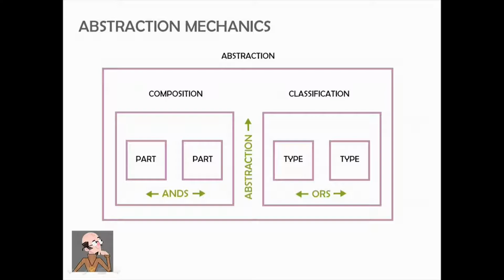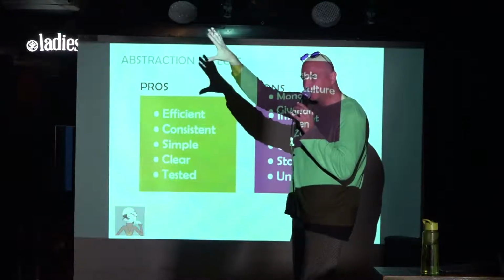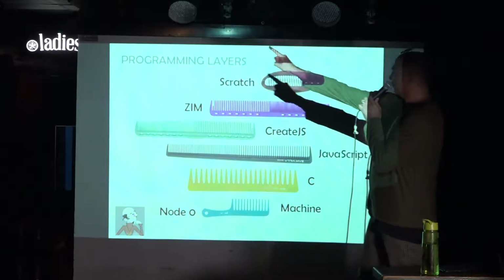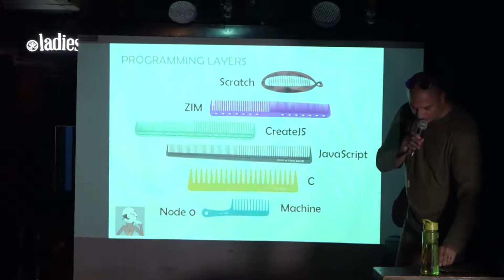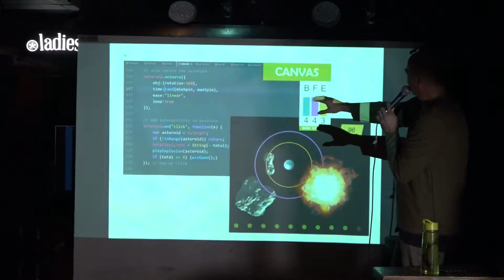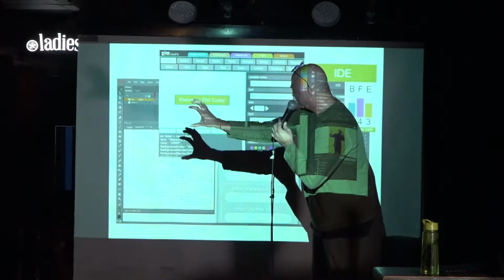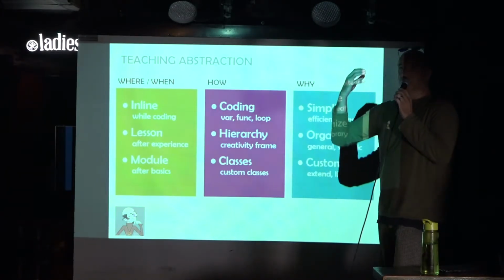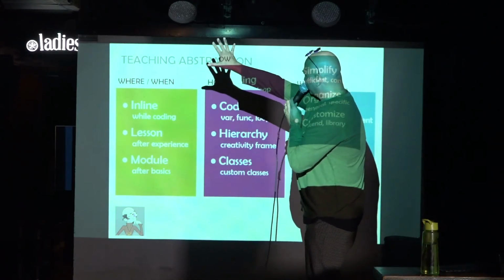CreateInTO Gathering v56.0 presents Dan Zen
Abstraction in Teaching and Teaching Abstraction
(The most important principle in coding - and life)

1. What is Abstraction (Two Types)
2. Example demonstrating Teaching Options
3. Effects of Abstraction (Pros and Cons)
4. Where/when to Teach, how/why to Teach